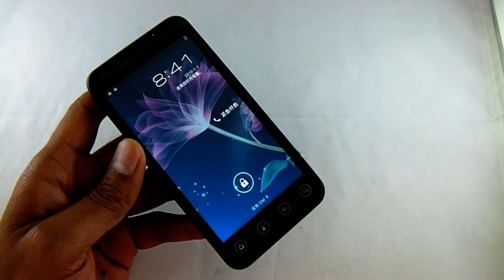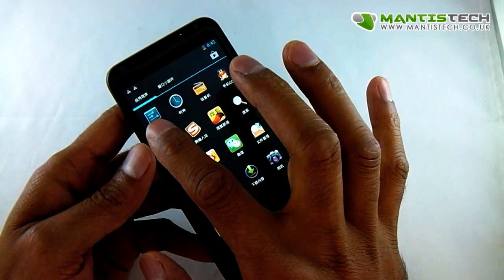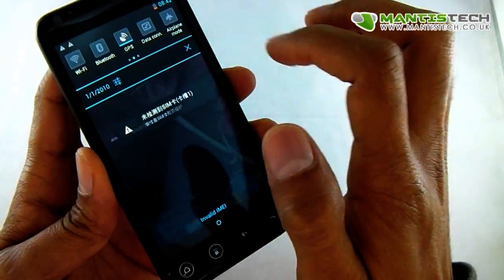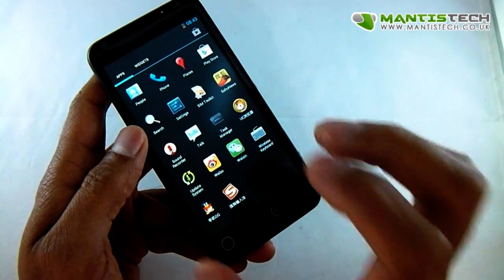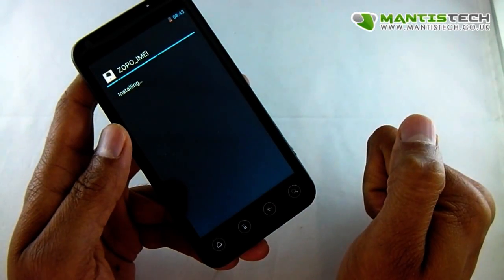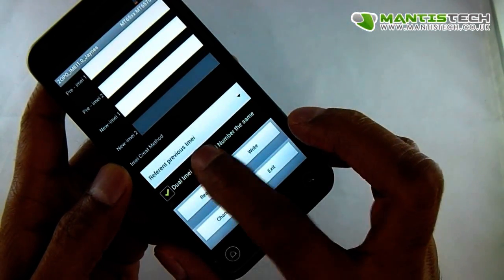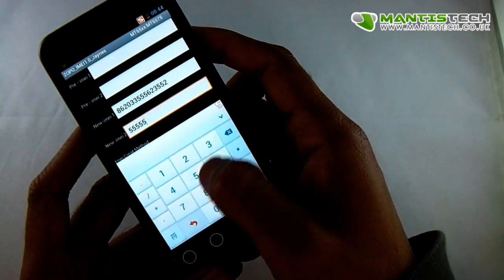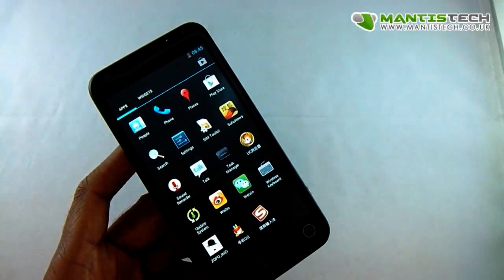Zopo ZP100 IMEI Restore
You will need the ZOPO IMEI Tool.APK  You can do a google search to find this file.  Then put on a memory card and insert into your phone.  Then install the ZOPO IMEI Tool from the  memory card to your phone.